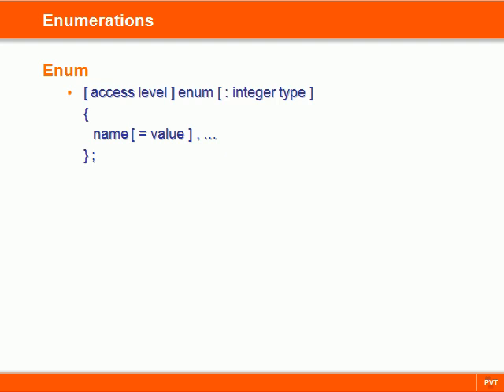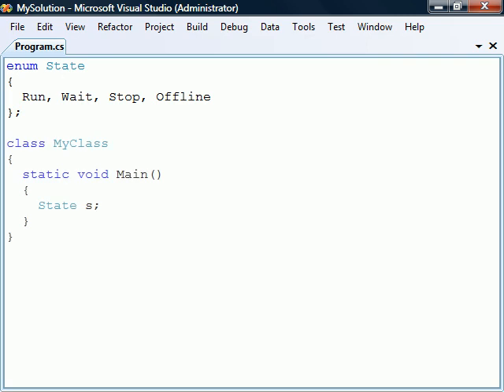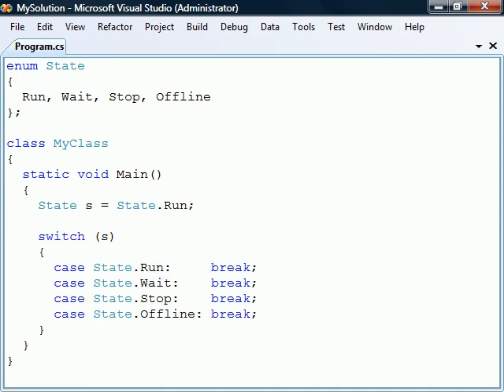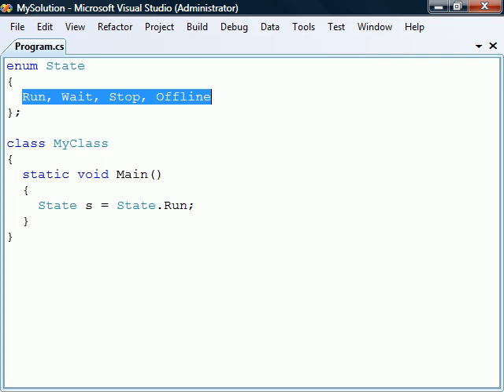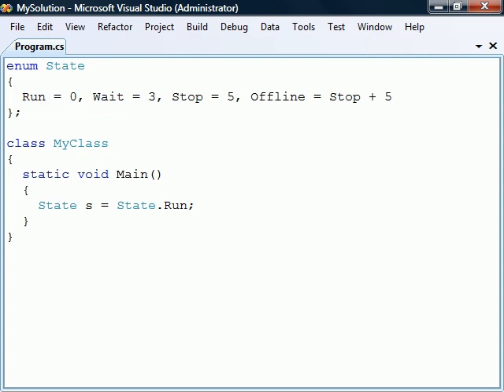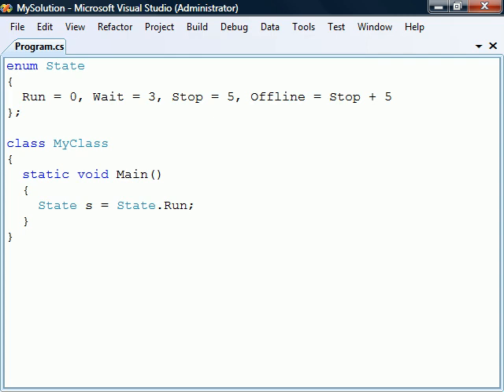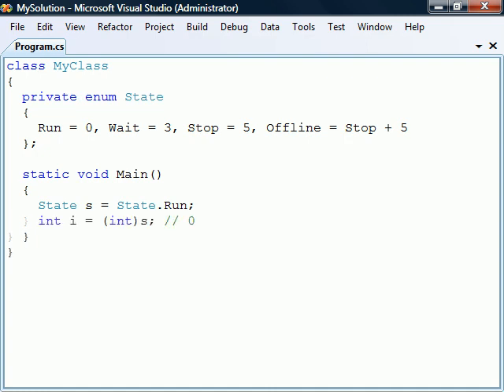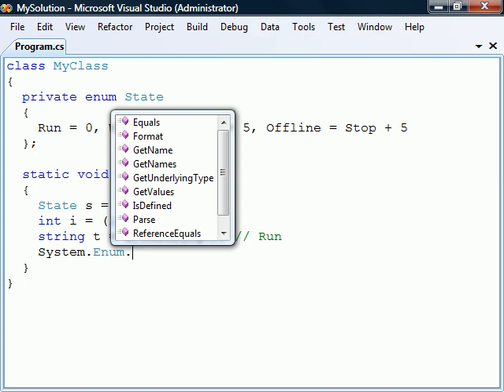C# Tutorial - 21 - Enum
This video covers C# enumerations.